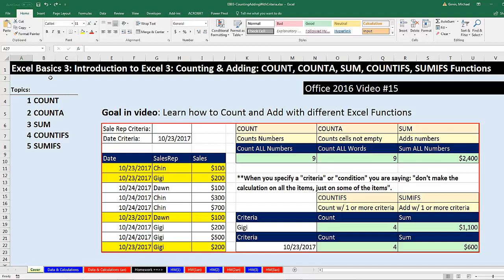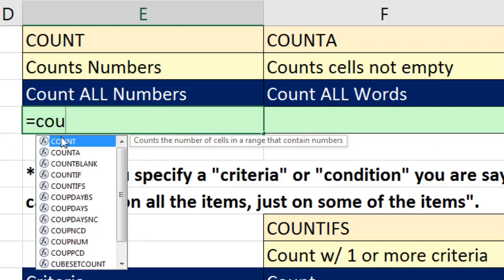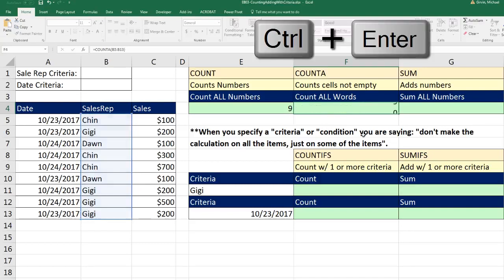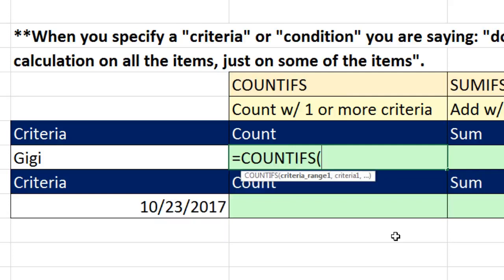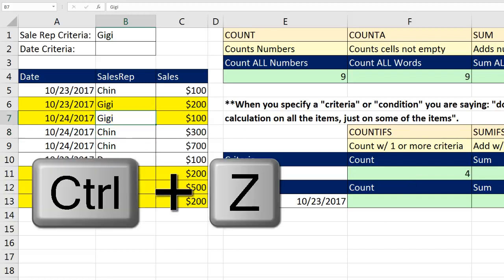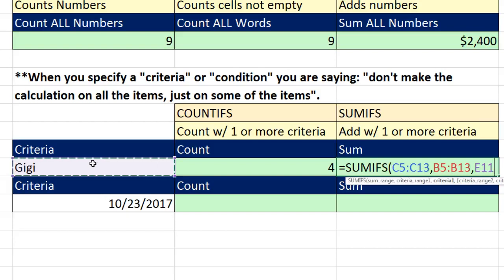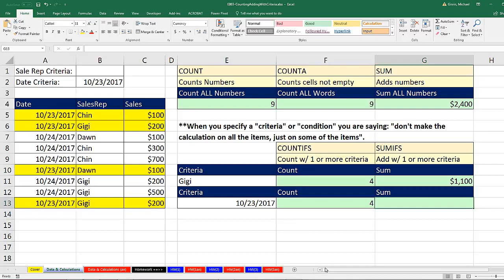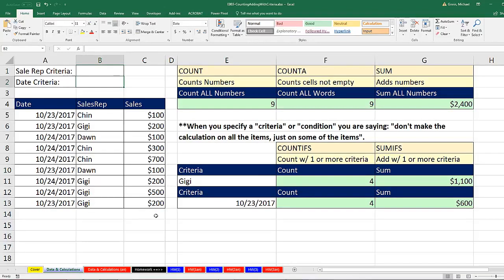Office 2016 Video 15